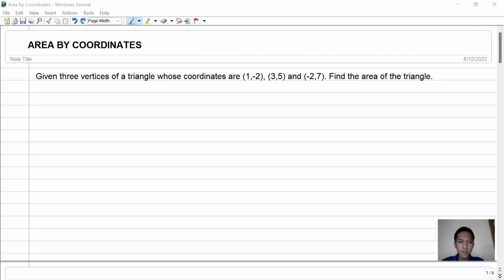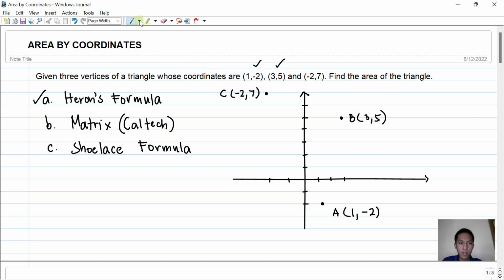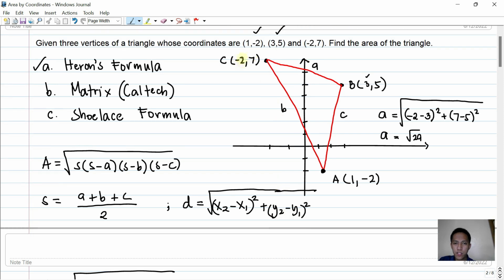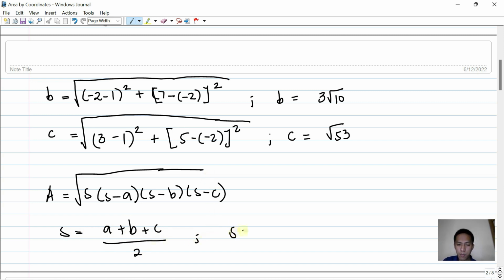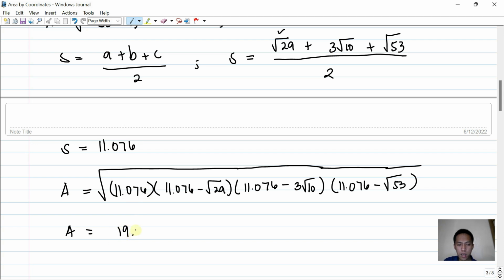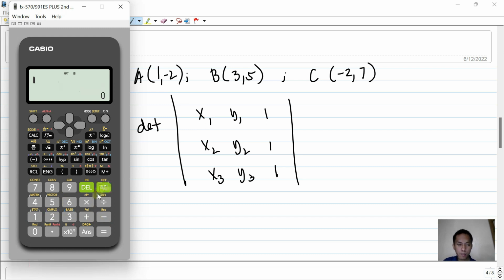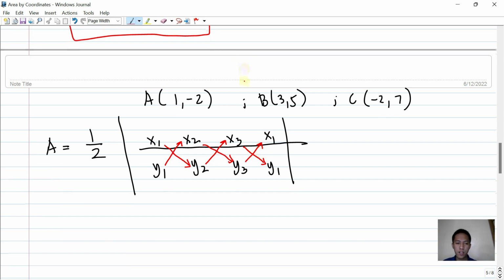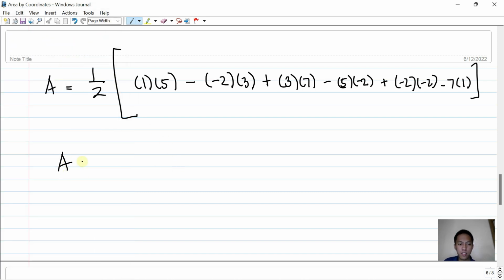3 WAYS TO SOLVE AREA BY COORDINATES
Hi guys! In this video, I'm going to teach you 3 techniques on how to solve Area by Coordinates. Enjoy learning!

Special thanks to   @Wacom  Philippines for sending me this One by Wacom Creative Pen Tablet!

Check out at Wacom Official Stores in Lazada or Shopee for a savings of up to P3,000 on Wacom Pen Tablets!
Promo available until June 15, 2022.